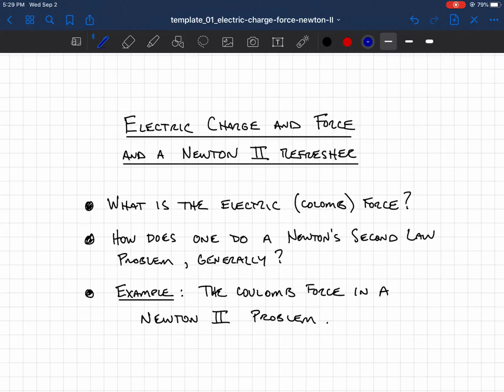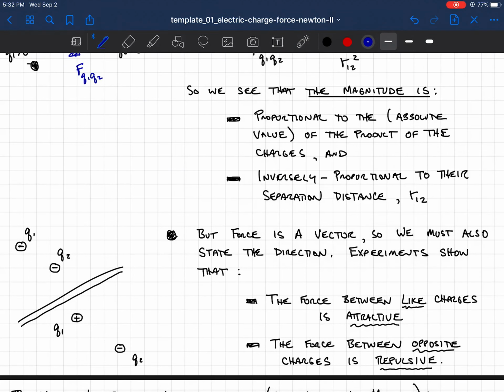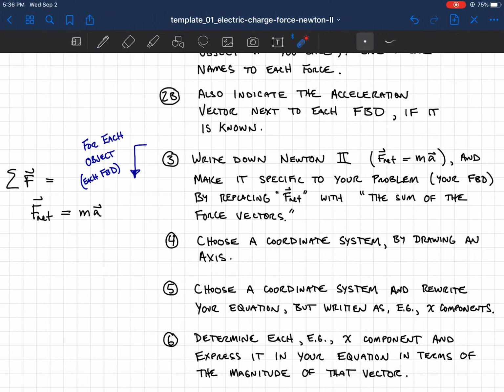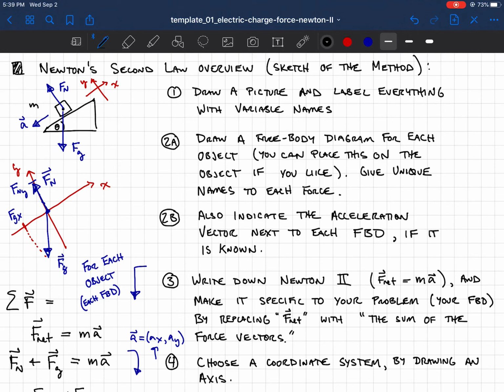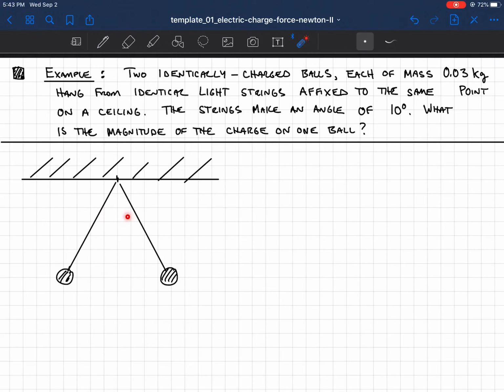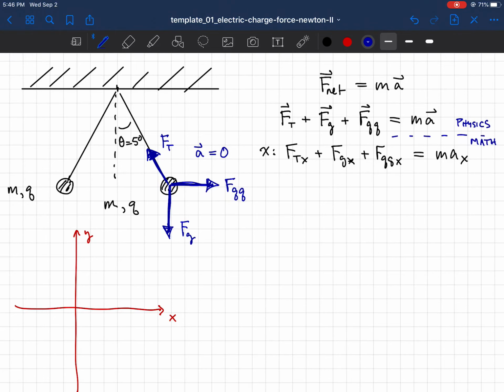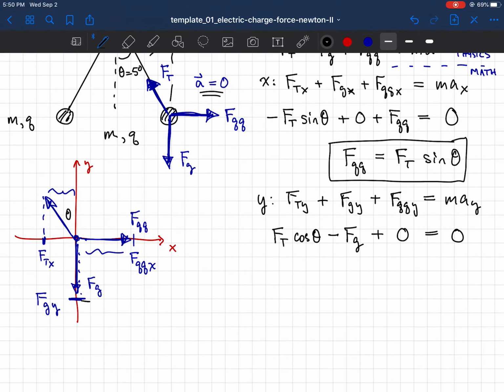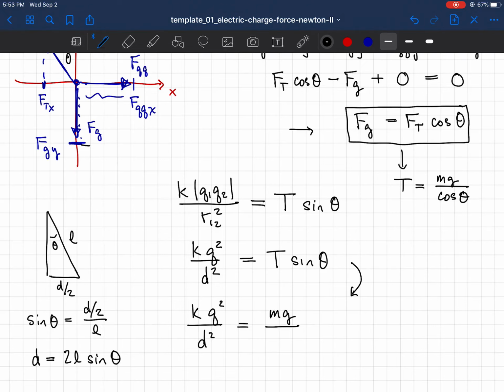234_01 --- Electric Force and a Newton's Second Law Refresher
Topics covered:

   * Definition of the electric (Coulomb) force: 1:47
   * General algorithm for doing a Newton's Second Law problem: 4:21
   * Example: Newton's Second Law with a Coulomb force: 13:23

Errata: None noted yet